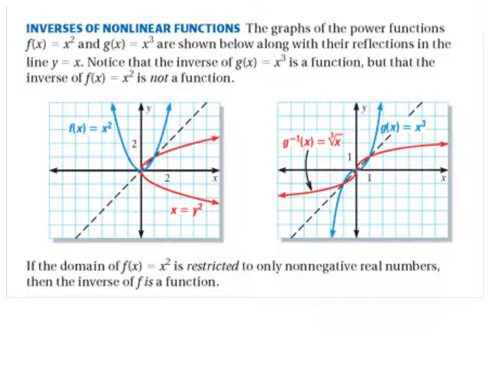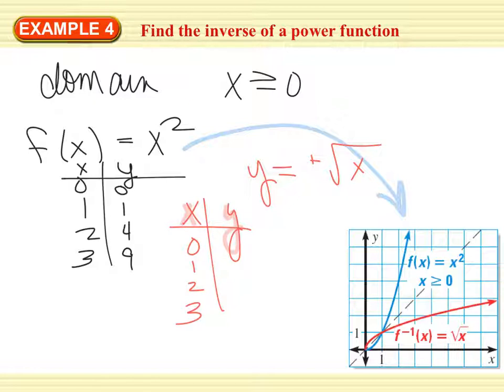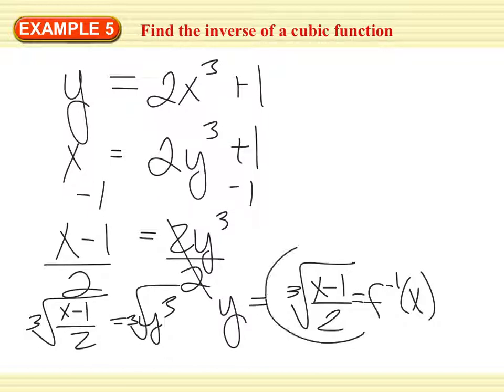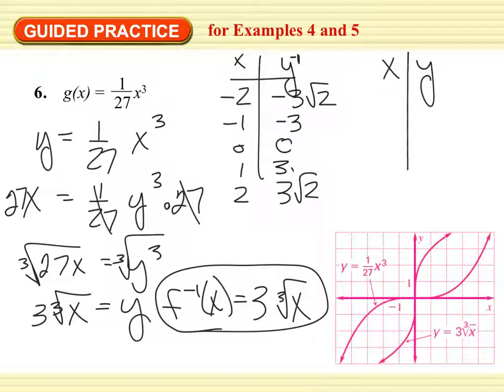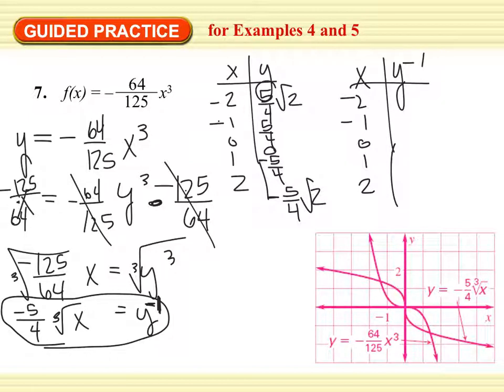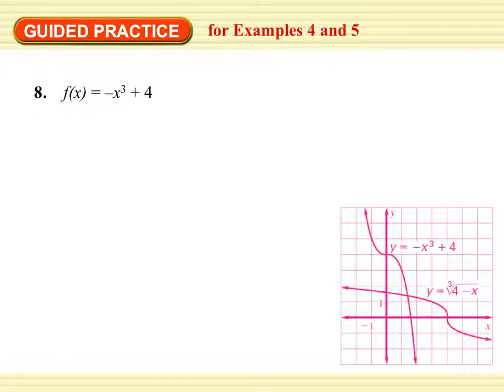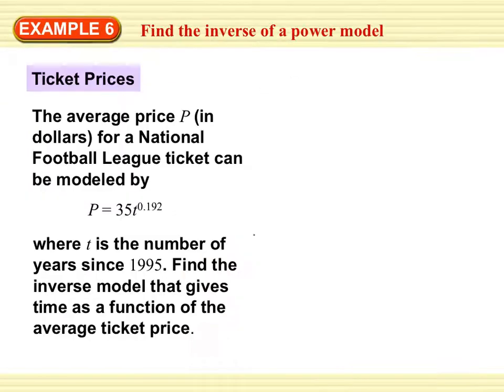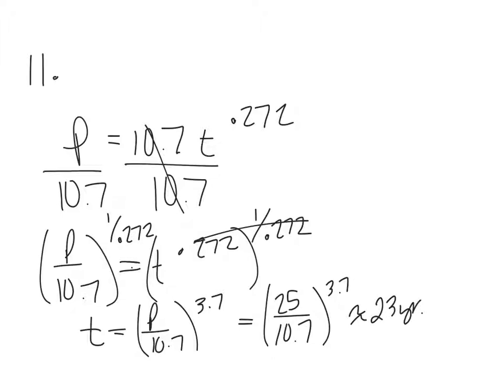3.4 part 2